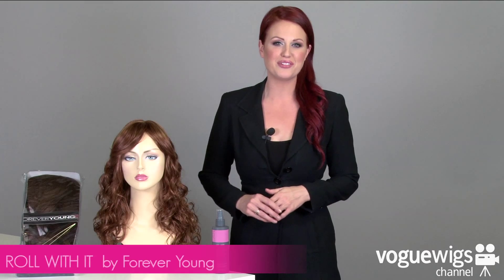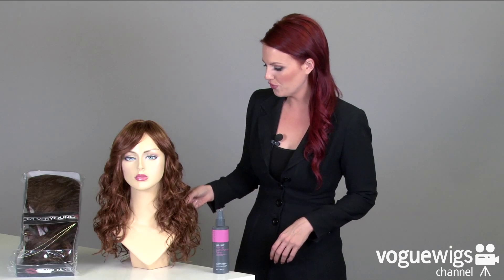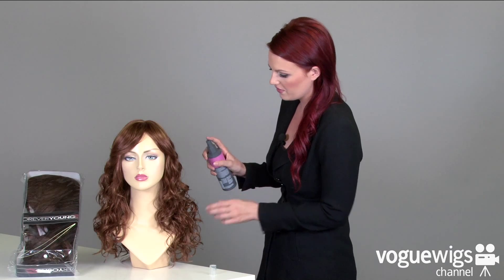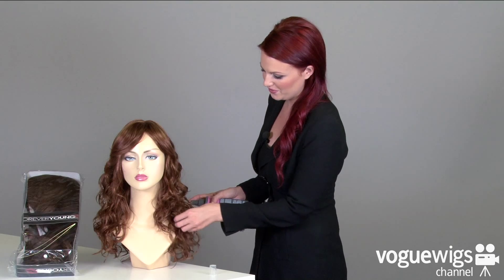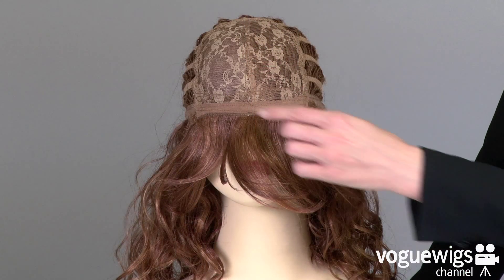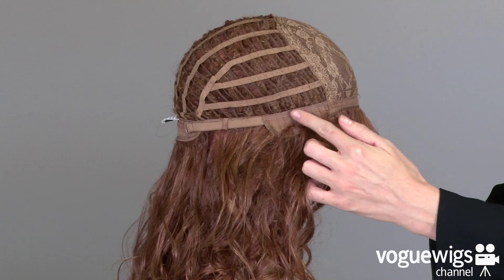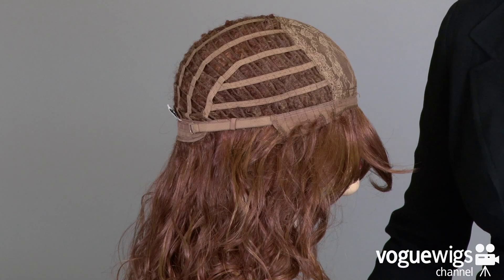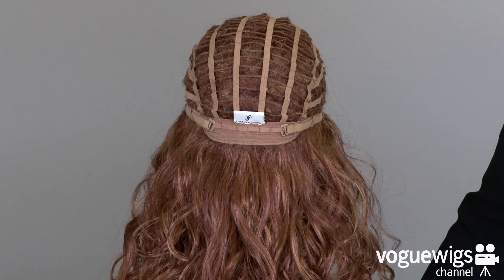Forever Young Roll With It Wig Review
Roll With It features long, full-body hair with dazzling volume. Full layered curls all around and bangs which you can part, create an elegant, fashionable look.